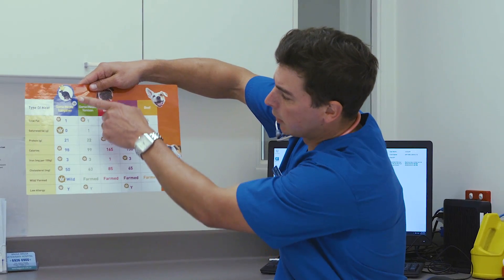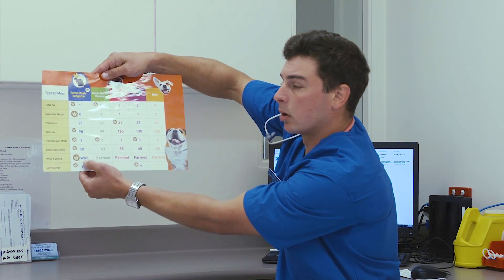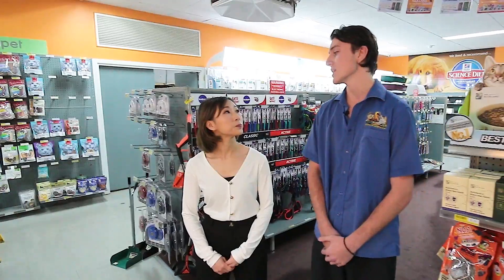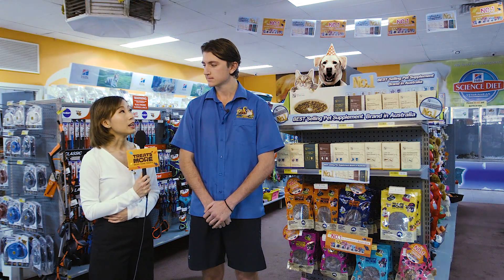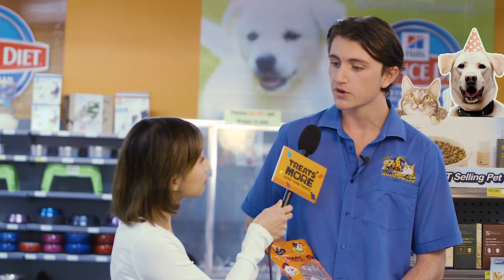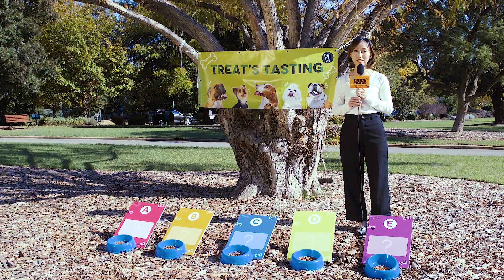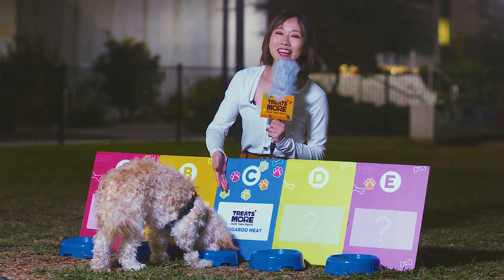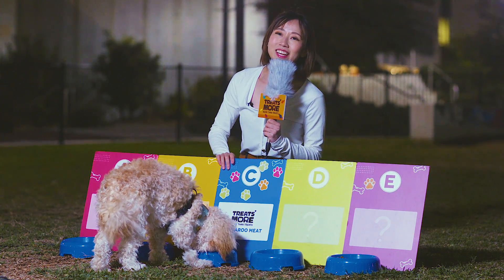Interview with Doctor Reobertson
One of Treats’More shinning ingredients are wild kangaroo’s meat. Very popular in Australia, here we talk about why wild kangaroo meat is healthier and more effective than other choices of meat. Watch the video with Doctor Robertson and one of the shop assistants talk about Treats’More benefits.